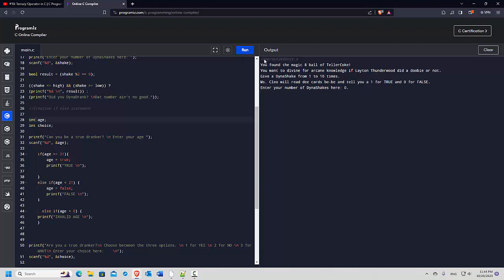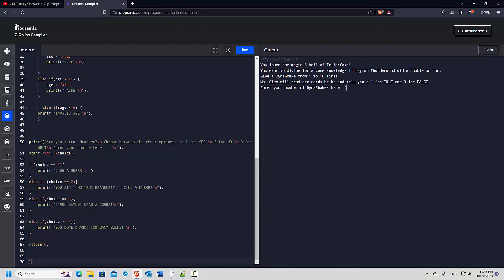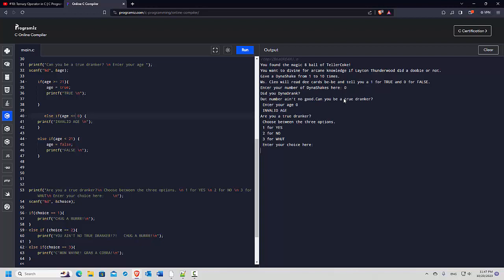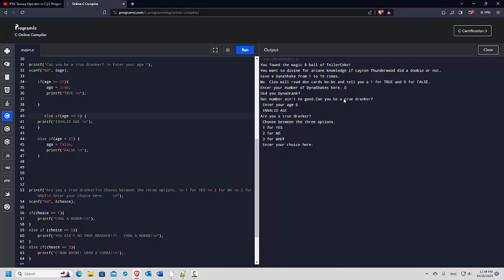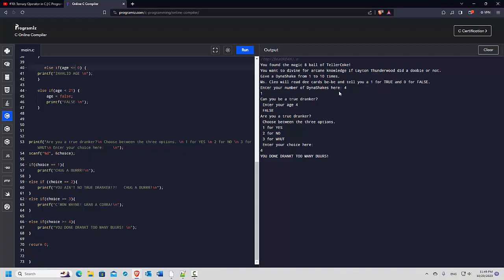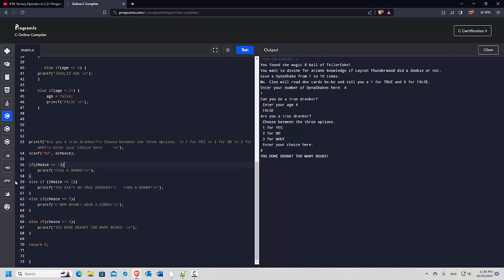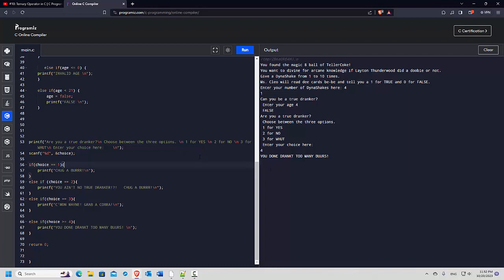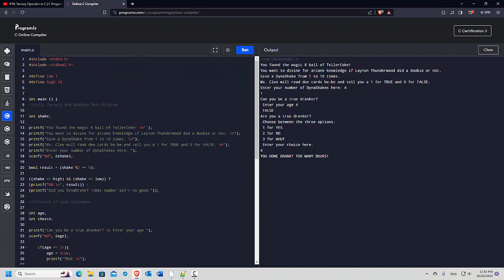C Coding 10 20 2023 Part 5